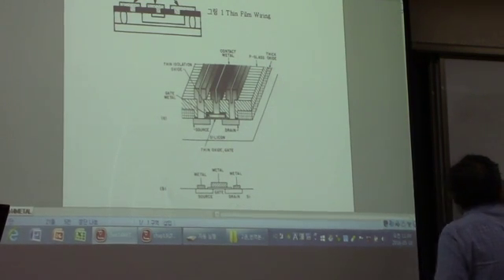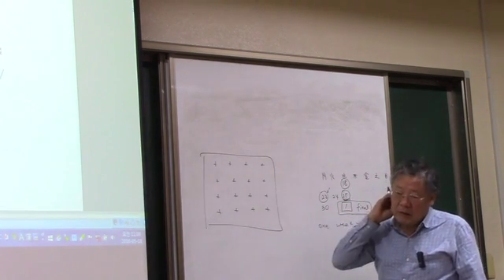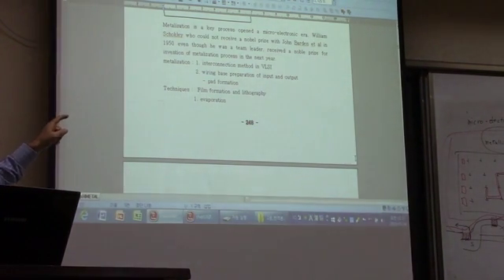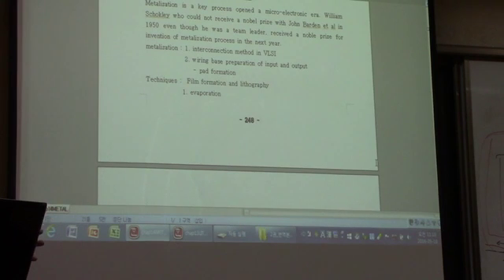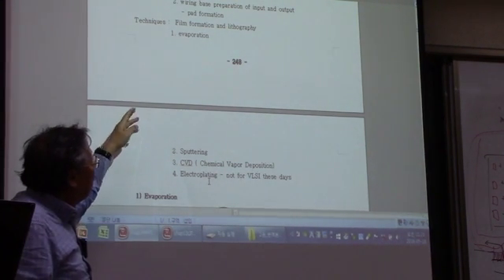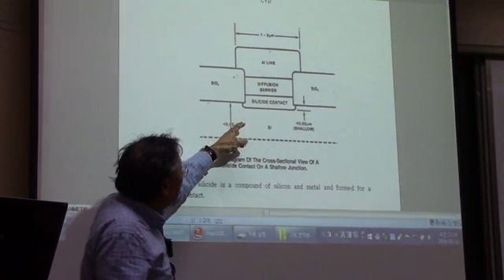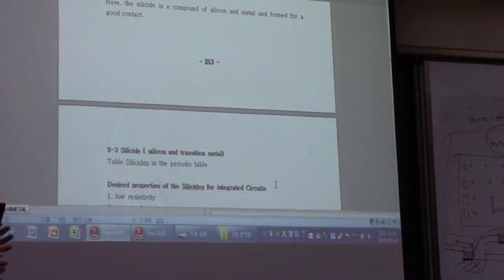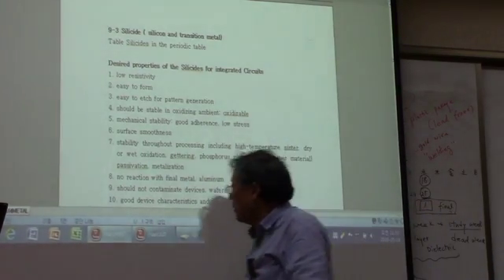Integrated circuit lecture 17 part 1 May 18 2016